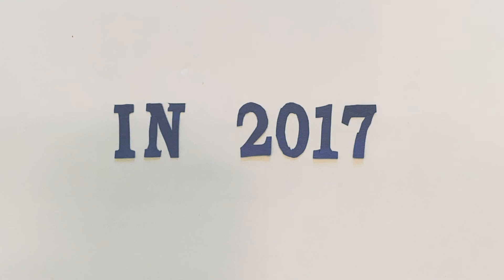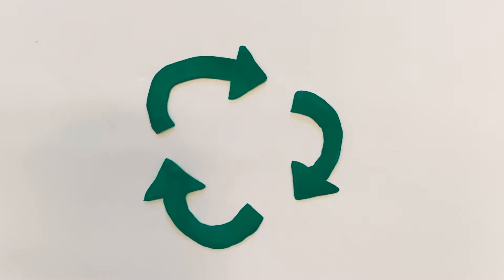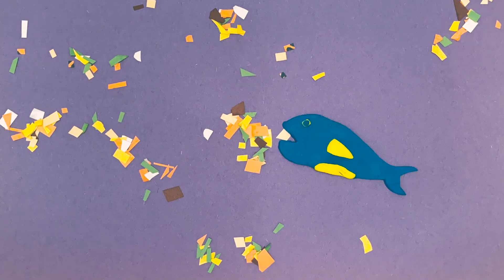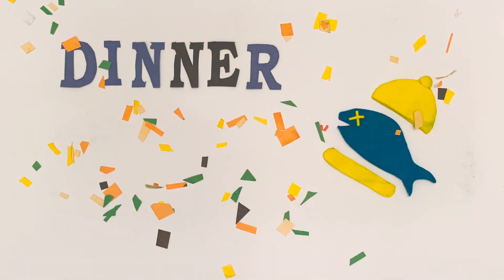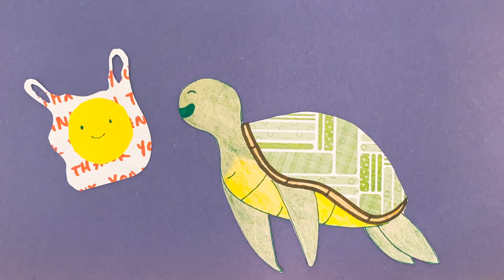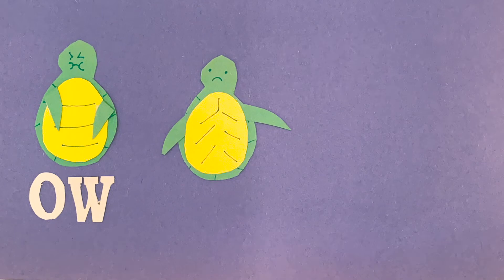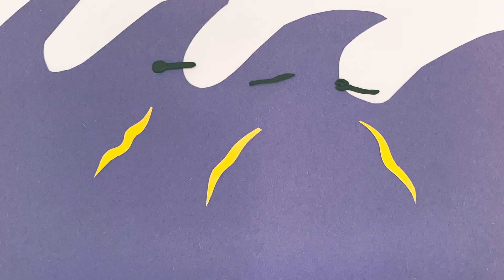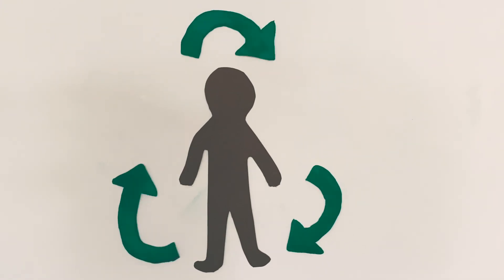P is for Plastic by Grace Ahn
Environmental Alphabet Animation by Grace Ahn

P is for Plastic
From: SUS 117 Design Drawing - Fall 2020
Course Instructor: JEONG-A SEONG
Sustainability Studies at Stony Brook University

Synopsis:
Plastic usage by humans around the world is getting out of hand. Most goods that consumers buy often contain tiny particles of plastic called microplastics or are associated with single-use plastics that get incorrectly discarded. According to the Royal Statistical Society, in 2018, it was estimated that 90.5% of all plastic waste has never been recycled. Plastics that are not recycled or incinerated ultimately end up in landfills and pollute our oceans and communities which then pose dangers to a variety of organisms including humans. But many individuals are not concerned by the enormous amount of plastic pollution that is plaguing our planet and threatening our livelihoods. We are the worst enemy to the environment, but to save our planet and ourselves we must act now by drastically reducing plastic usage, recycling properly, and reusing goods to eliminate waste.